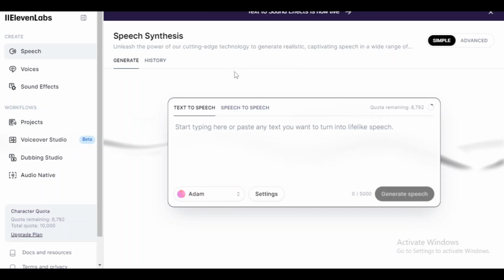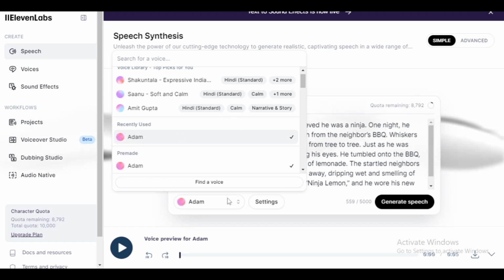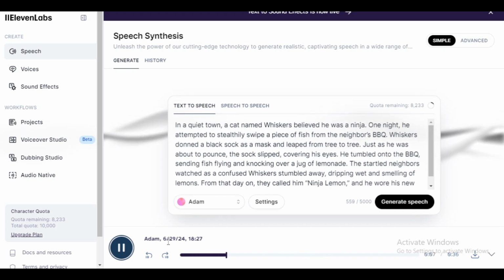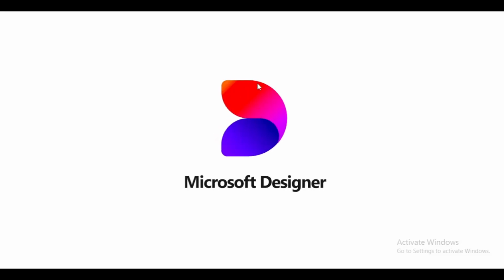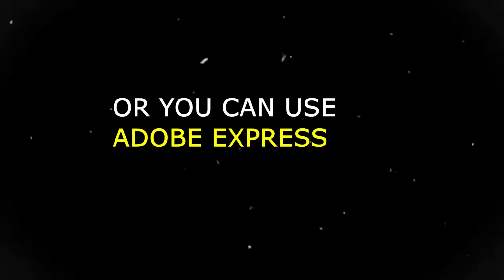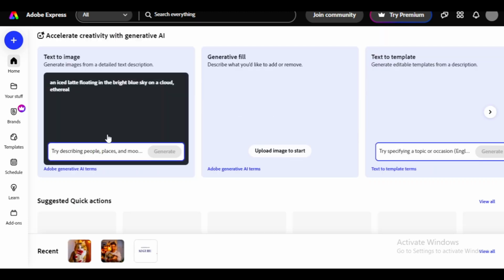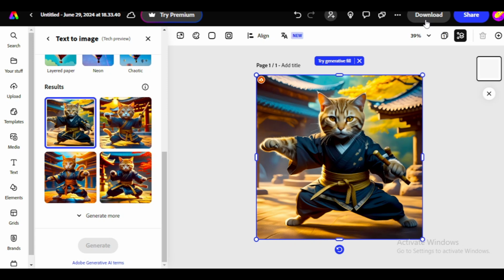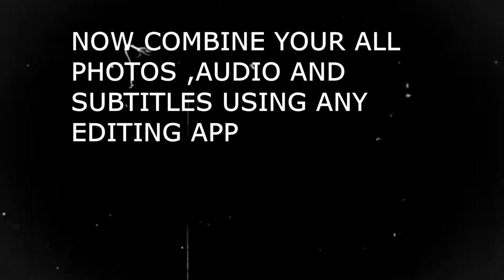How to make money using ai tool ||For free